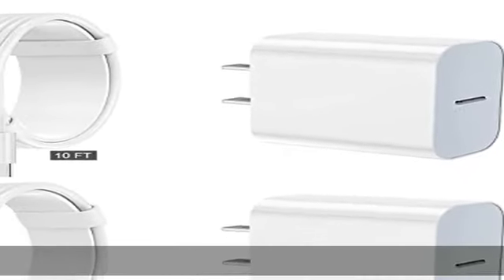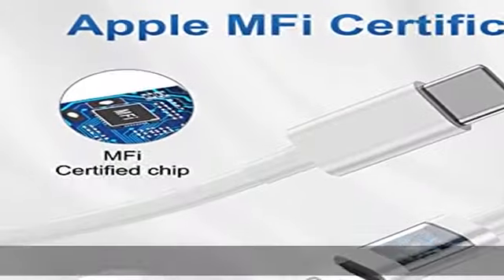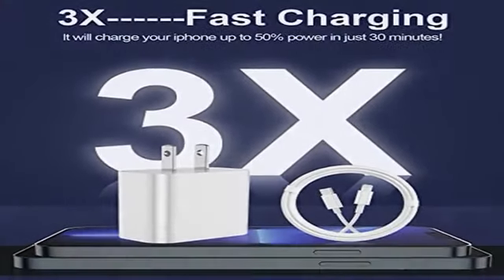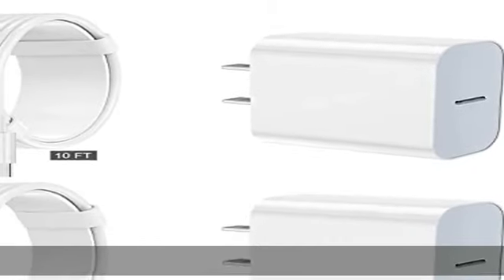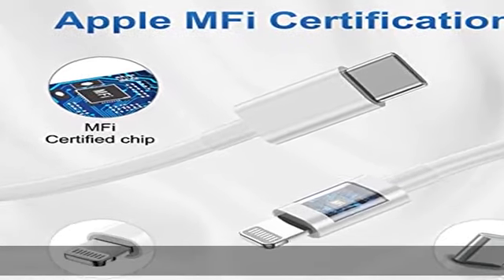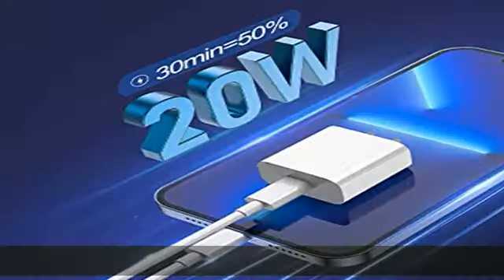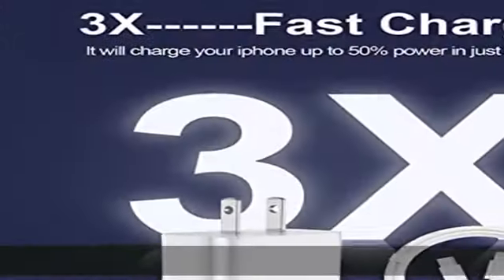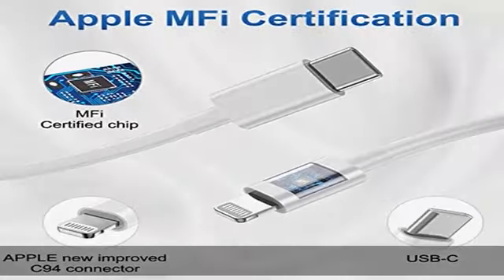iPhone Charger fast charging [APPLE MFi Certified] 2 pack Apple Type C Wall Charger Block with 2 pa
iPhone Charger fast charging [APPLE MFi Certified] 2 pack Apple Type C Wall Charger Block with 2 pack [6FT&10FT] Long USB C to lightning cable for iPhone 14/13/12/12 Pro Max/11/Xs Max/XR/X,AirPods Pro